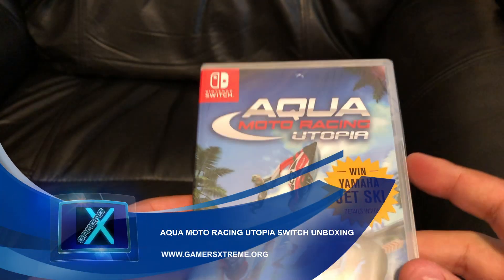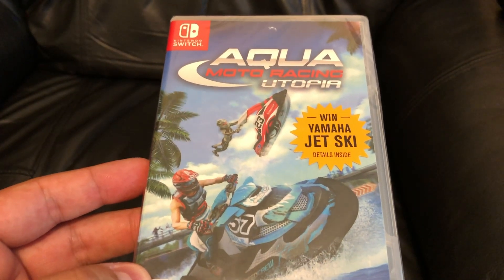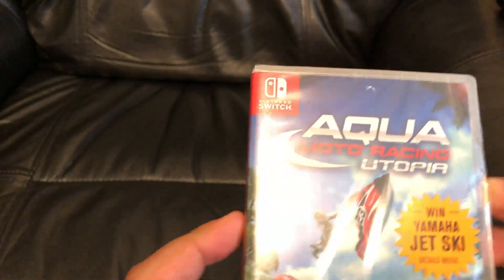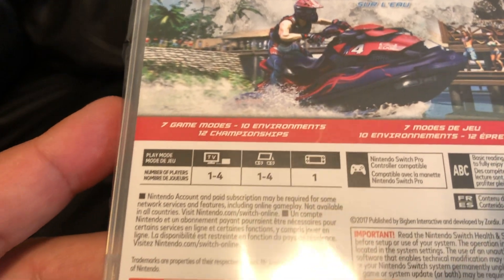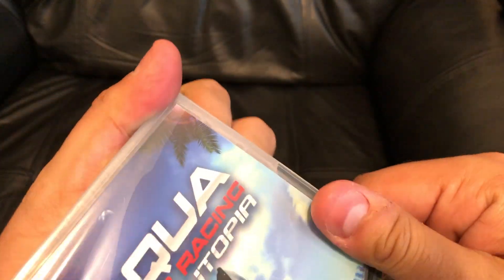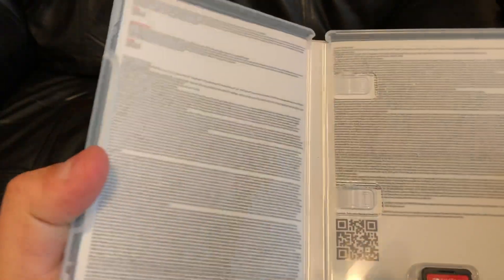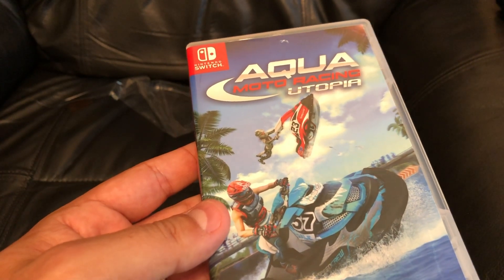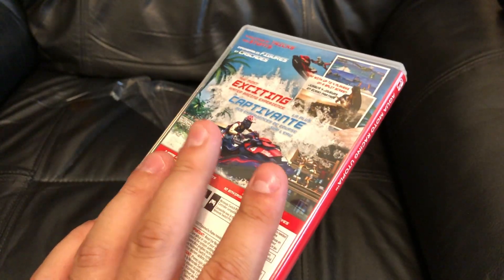Aqua Moto Racing Utopia Switch Unboxing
Two new unboxing today. The first is of Aqua Moto Racing Utopia for the Nintendo Switch!